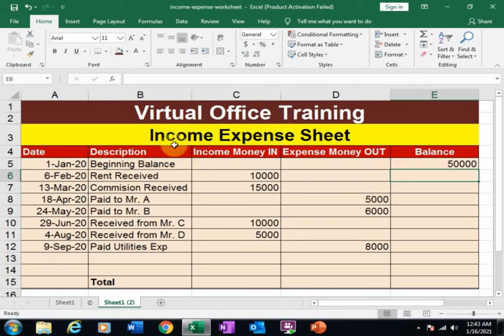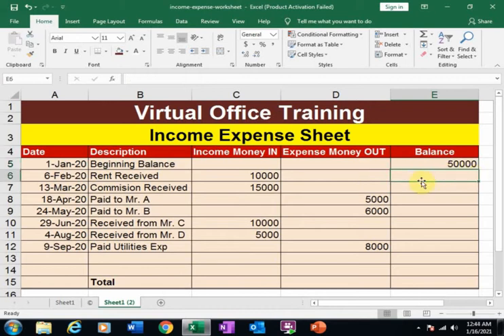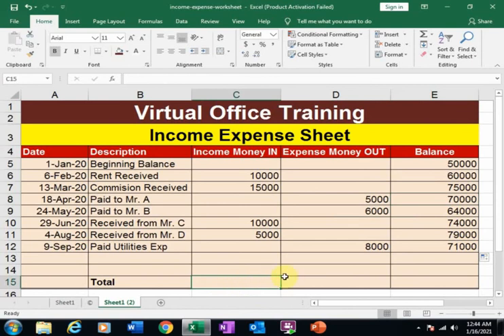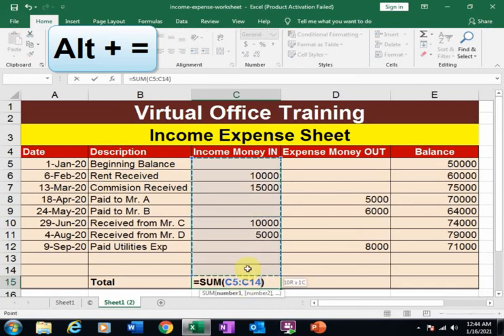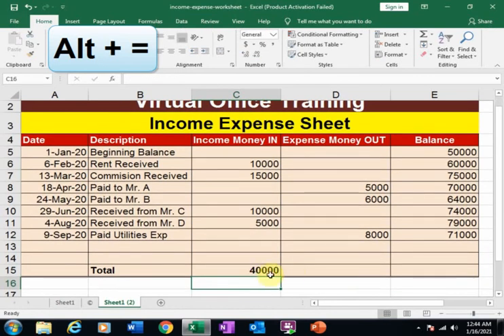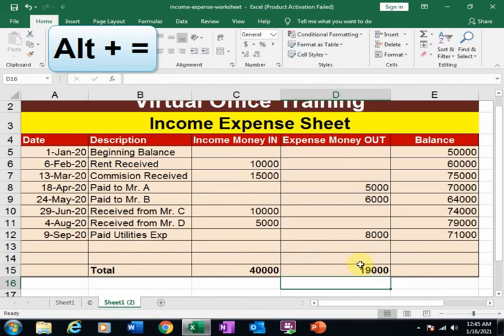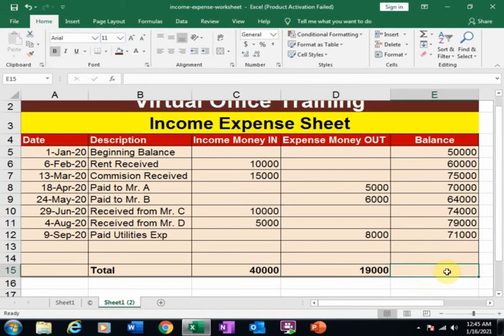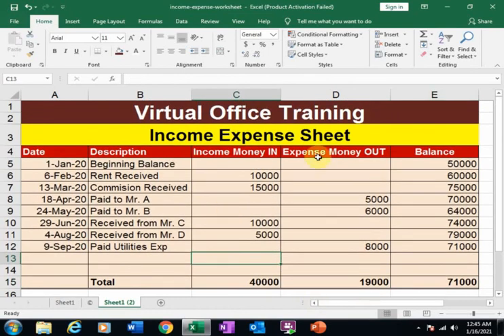Small Business Worksheet to Track Income and Expense